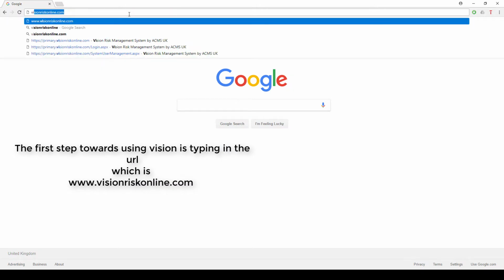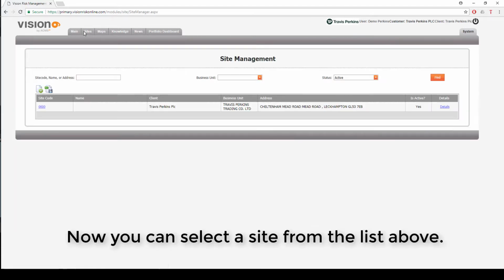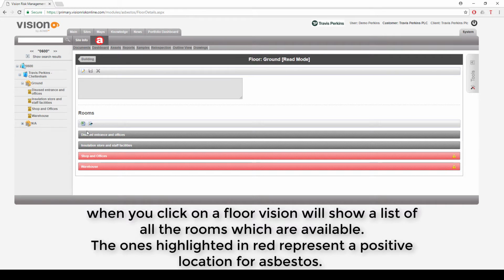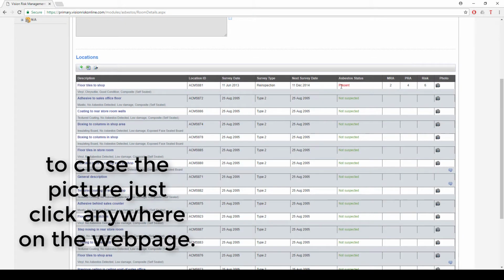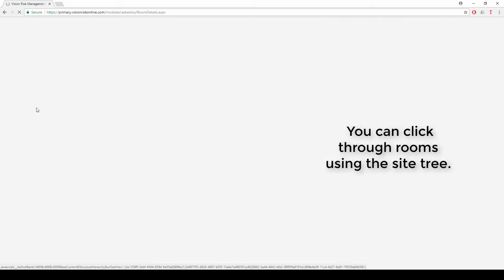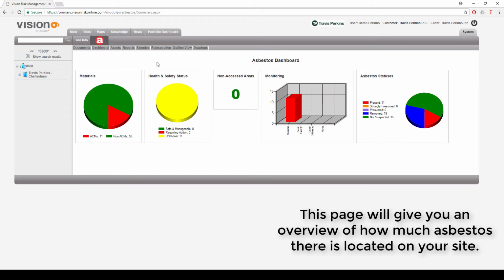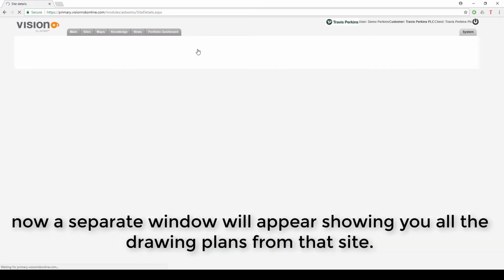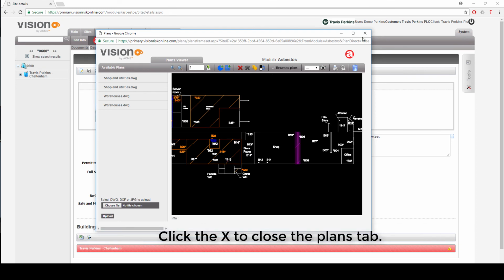Asbestos Data Runthrough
Experience unparalleled control and efficiency with our cutting-edge tag, making it easier than ever to stay in charge and on top of things. With its seamless usability and universal surface compatibility, there are simply no excuses for falling behind on paperwork..